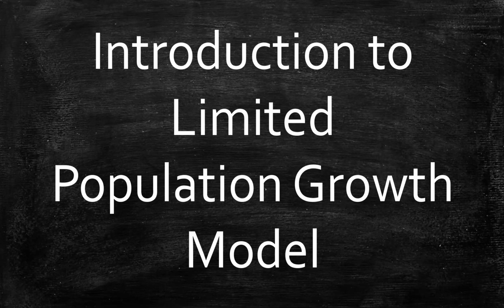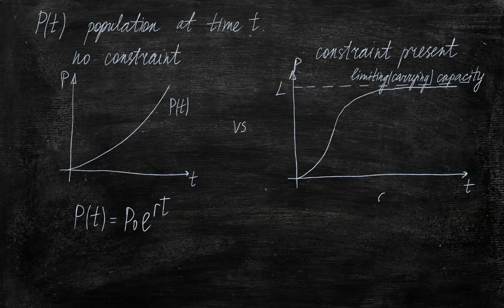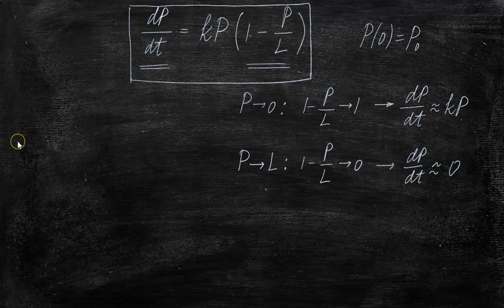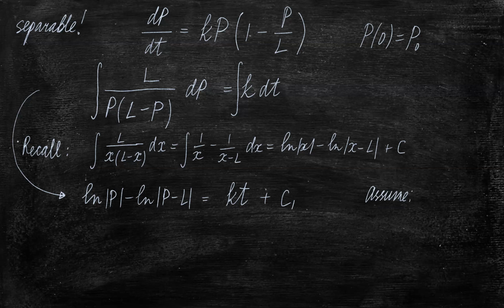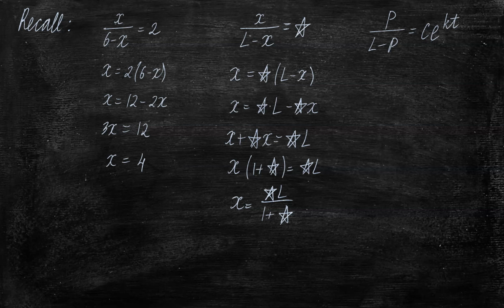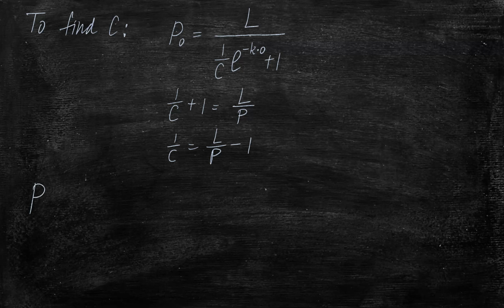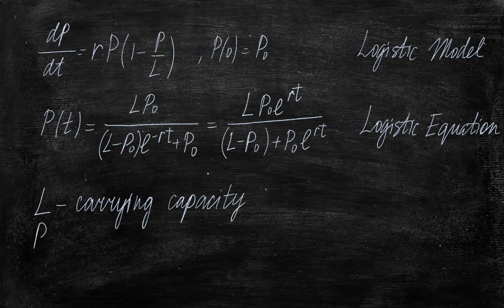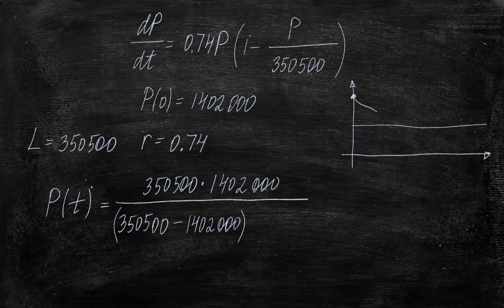Introduction to Limited Population Growth Modeling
In this video, I will introduce the limited population growth model and develop the formula known as logistic equation. To navigate the lecture, you may use the following timecodes:
0:00 Intro
0:13 Introduction to a limited growth
3:29 Developing a model for limited growth
19:52 The limited growth model aka logistic equation
22:46 Example of finding the limited growth model aka logistic equation
26:23 Outro